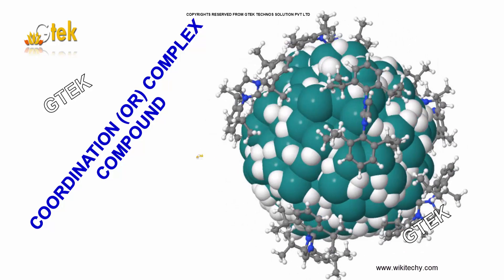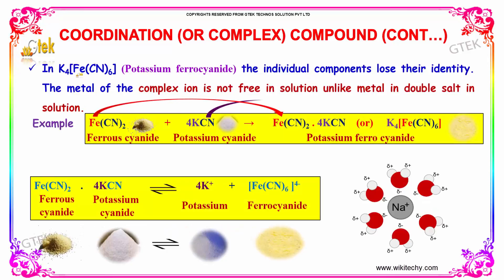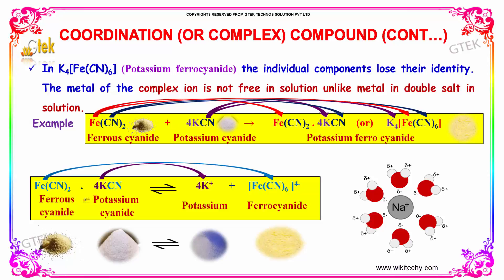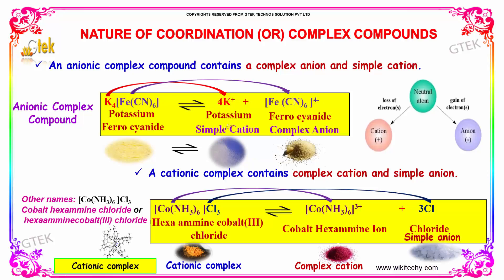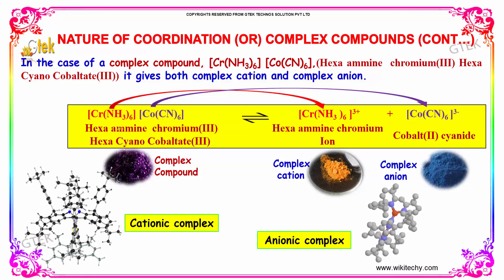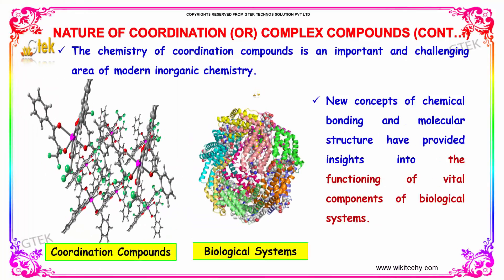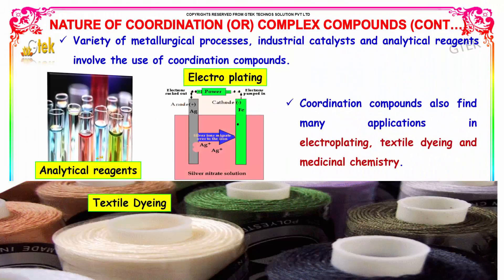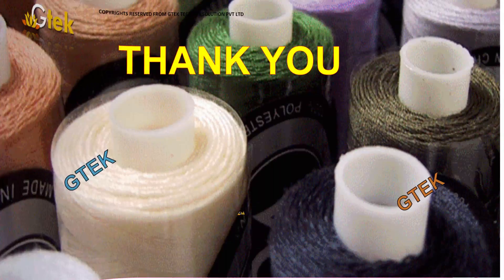complex compound coordination and bio coordination compounds class 12 chemistry subject lecture cbse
complex compound coordination and bio coordination compounds Top most best online video lectures preparations notes for class 12 chemistry CBSE IIT-JEE NEET exam +2/12thstd standard intermediate PUC college exams preparations tips and tricks all questions with solutions

transition metal complex
example of complex compound in chemistry
coordination compounds class 12 notes
application of coordination compounds
coordination compounds nomenclature
metal complex definition
coordination compounds ppt
What is a complex chemistry?
How do you write a complex sentence?
What is a simple compound and complex sentence?
What is the coordination compound?
complex compound definition
complex compound chemistry definition
complex compound coordination number
complex compound definition chemistry
complex compound formula

Pre-primary
Primary
Middle/ upper-primary
Senior secondary
inter college
AIIMS MBBS
AIPGDEE
AIPGMEE
JIPMER
BCECE
COMEDK UGET
EAMCET Medical
GUJCET
RPMT
UPCPMT
UPCAT
UPMT
AIIMS Nursing
BVP CET MBBS
AIPMT
AFMC PMT
AIIMS MBBS
KIMS UG Medical
KLEU AIET
NEET UG
AIIMS PG
AIPGDEE
AIPGMEE
AIPSSCET
DNB CET
FMGE
JIPMER PG
KLEU PGAIET
MGMPGCET
ASSO CET
BCECE
CETPPMC
Chhattisgarh Medical
COMEDK UGET Medical
DCECE
MP DMAT
EAMCET Medical
GCET Medical
GUJCET Medical
Haryana Medical
HP Medical
Jharkhand Medical
JKCET Medical
KARNATAKA CET
KEAM Medical
JCECE
MP Medical
ODISHA JEE Medical
PUNJAB CET
PAM CAT
RPMT
Haryana PMT
Tamil Nadu Medical
TJEE Medical
UPCPMT
UPCAT DENTAL
UPMCAT
UPCMET
UPSEE
MP MET
UPMT
Uttarakhand CPMEE
WBJEE Medical
COMEDK PGET
KRLMPCA PGCET
Manipur PG Medical Exam
MH PGMPGDCET
PGMET J&K
UKPGMEE
UP PGMEE
UPPGMET
WB PG MAT
Amrita MBBS
AMU MBBS
AU AIMEE
BHU PMT
BLDE UGET
CMC LUDHIANA
CMC VELLORE
DR. D. Y. PATIL AICET
DU Medical
HIHT PMEE
IPUCET MBBS
IPUCET Nursing
Jamia Hamdard MBBS
JIPMER MEDICAL
MAHER
MGDCH JET
MGM CET
MMU CET
NUUGET
PIMS
PU-CET
SAAT Medical
DU MET
HIHT PGMEE
NIMSET
NU PGET
GUJCET 2017
AIIMS
AIPMT
AIPVT
AFMC
BHU PMT 2017
VMU AICEE
KCET 2017
MHT CET 2017
COMEDK 2017
CMC Vellore 2017
EAMCET Medical
KEAM
UPCAT
UPCPMT
JIPMER 2017
GOA CET 2017
UPMT
AU AIMEE
HP CPMT
AMUPMDC Entrance Exam
BLDE UGET
APPG
AIET
BHU GNM
NAARM SRF PGS
JNU CBEE
PMET
AICEE
DUMET
JCECE
PIMS Entrance Exam
ARS NET
AIPGMEE
DU PGMET
KLE PGAIET
SBVUMCET
MP DMAT
AICET
CETPPMC
Manipal UGET
COMEDK PGET
NUUGET
JSSU UGET
WBJEE
MHT CET